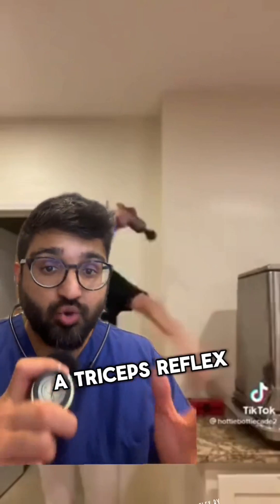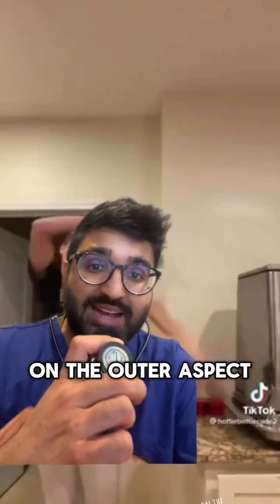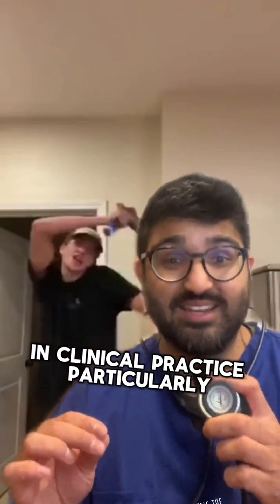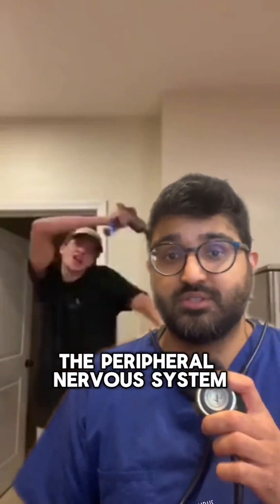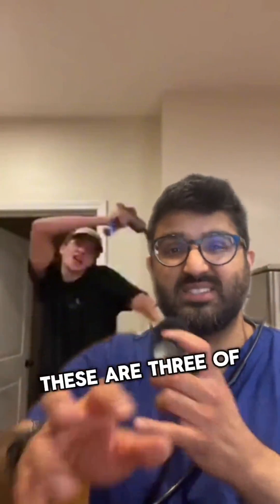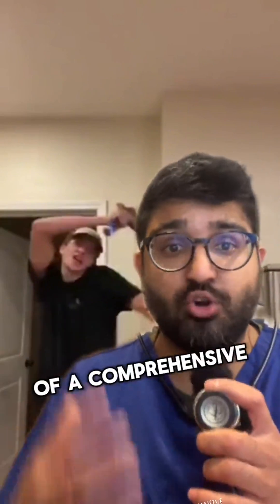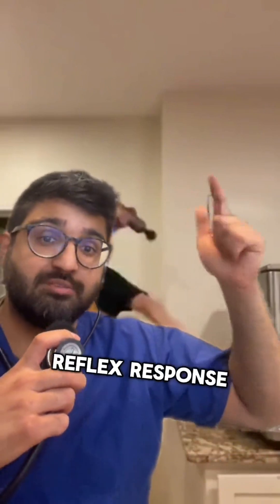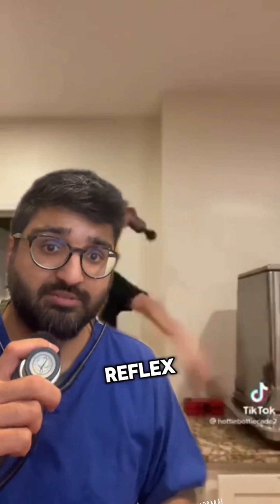What is a triceps reflex | Doctor REACTS to massage gun reflex